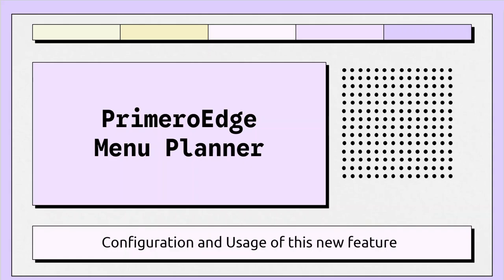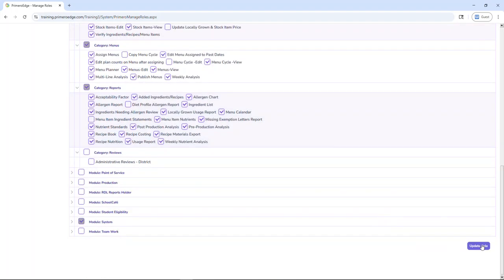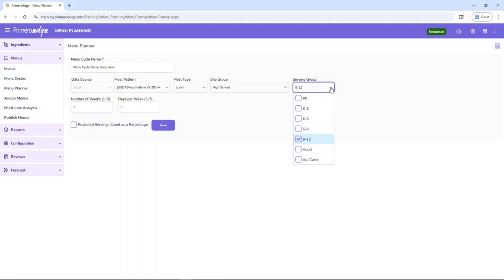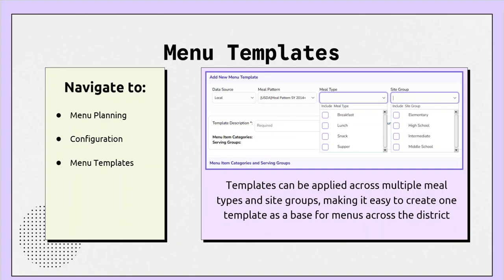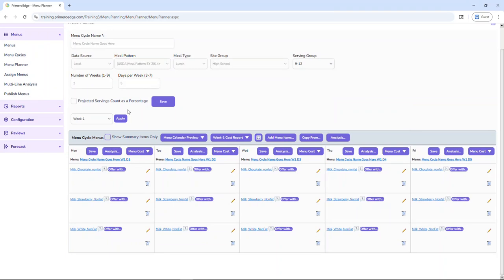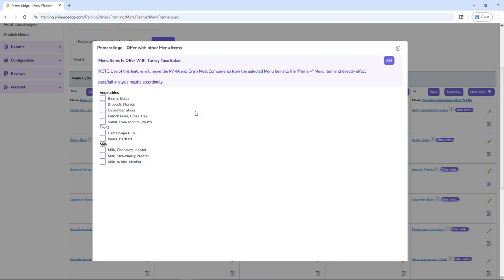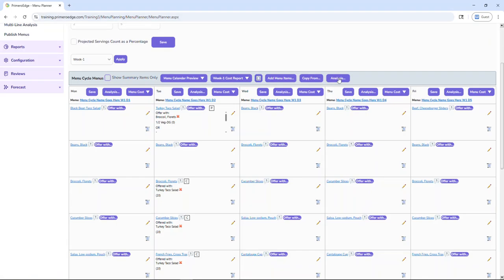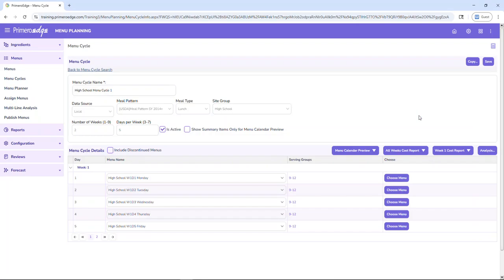Menu Planner 2026 March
Introducing Menu Planner in PrimeroEdge — a powerful new feature designed to make menu creation and menu cycle planning faster, easier, and more efficient than ever. With Menu Planner, users can streamline the process of building menus and menu cycles. Discover how PrimeroEdge helps simplify menu planning so your team can save time, stay organized, and focus on serving great meals.

Let me know if this video is helpful for you... if yes, I'd love to know what other videos / how-tos would help you with the software.